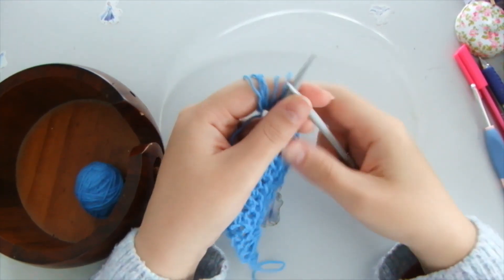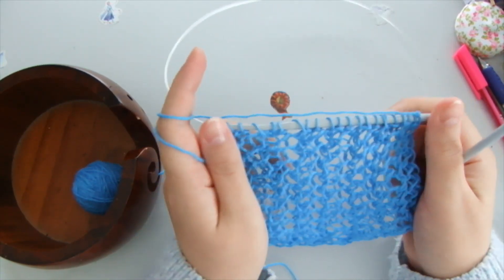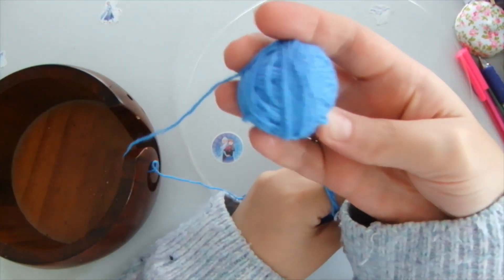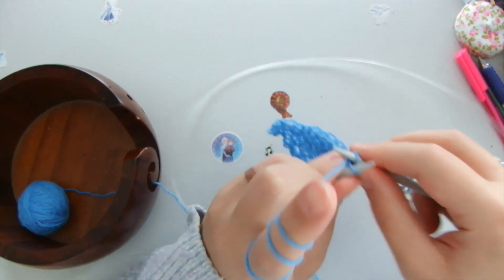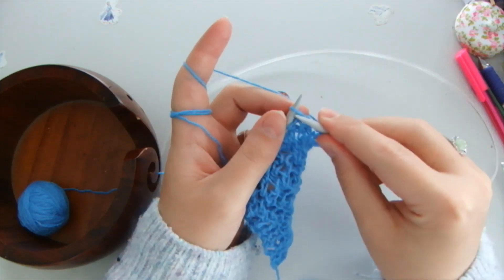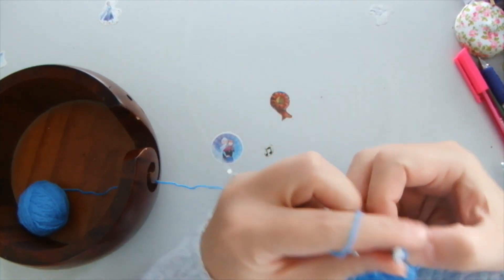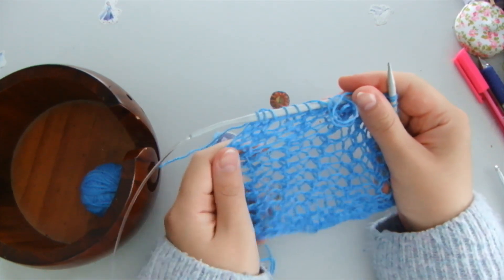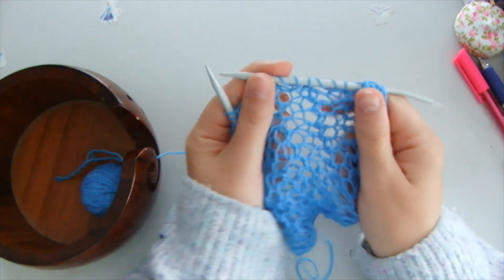BLUE MAGIC KNIT STITCH 1 ROW FREE EASY QUICK FOR BEGINNERS HAT SCARF JUMPER TOP VEST ANA VANILA ARTS